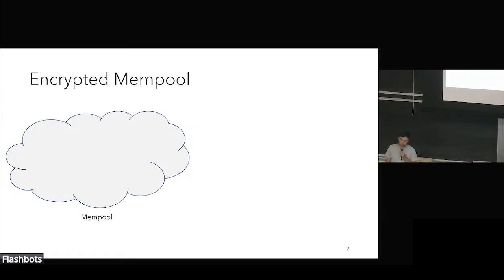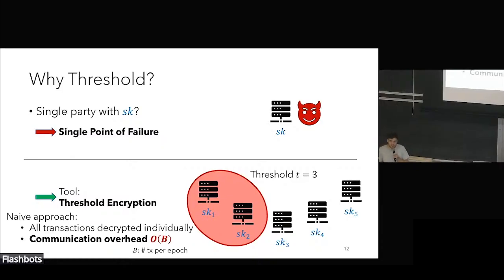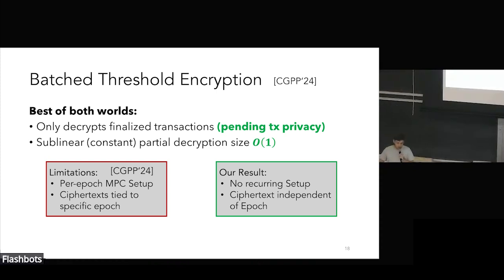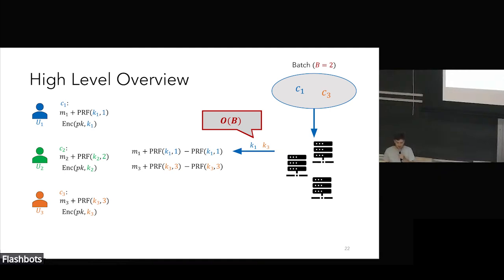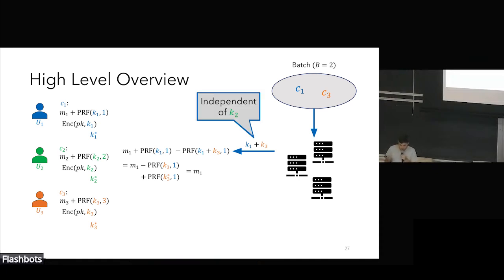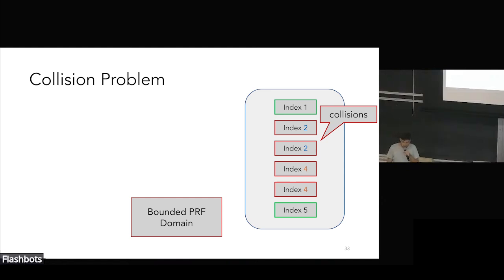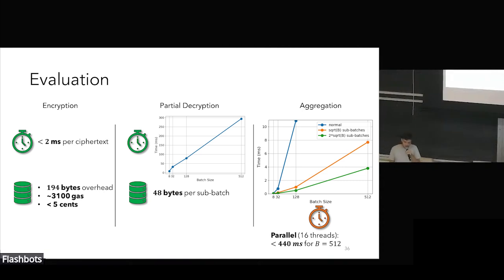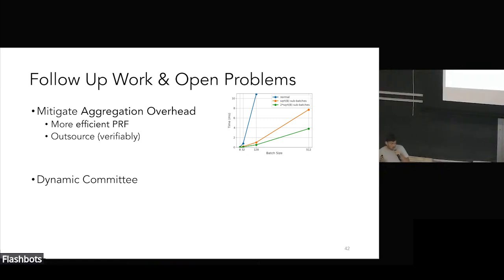Jan Bormet: BEAT-MEV: Epochless Approach to Batched Threshold Encryption for MEV Prevention